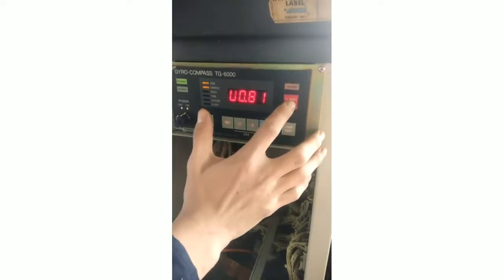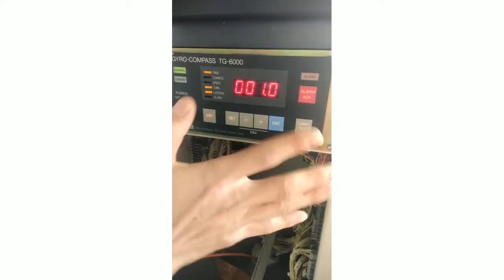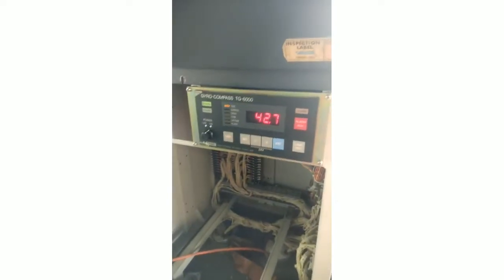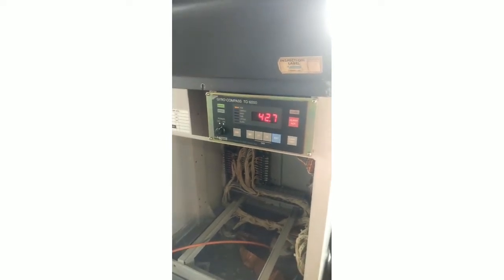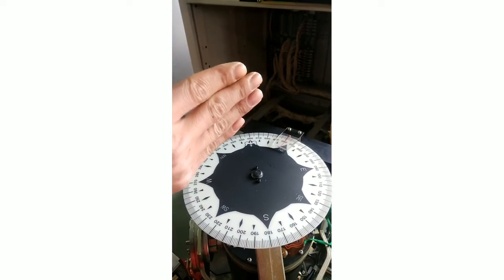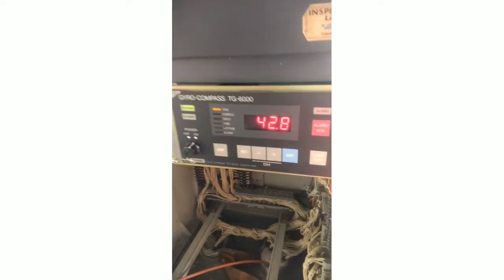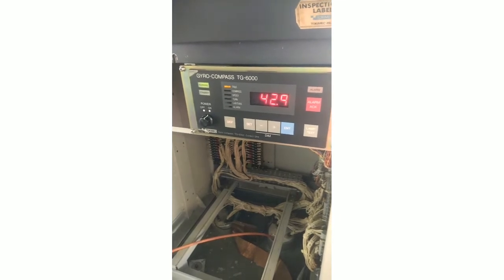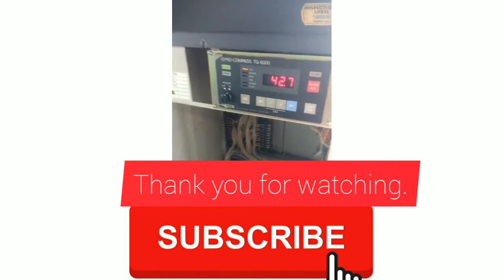How to adjust heading in master gyrocompass.